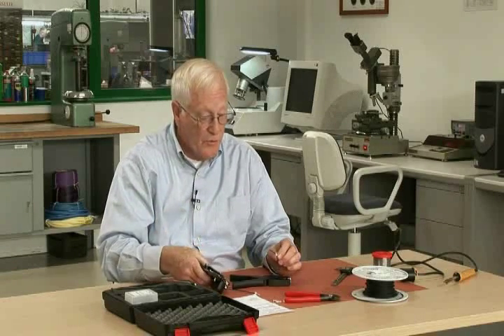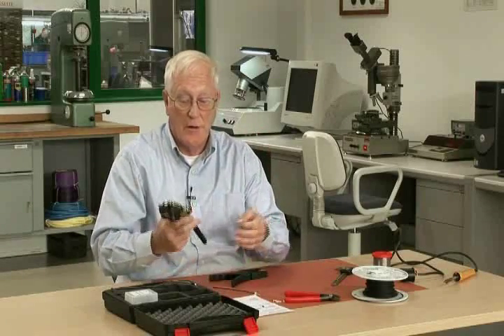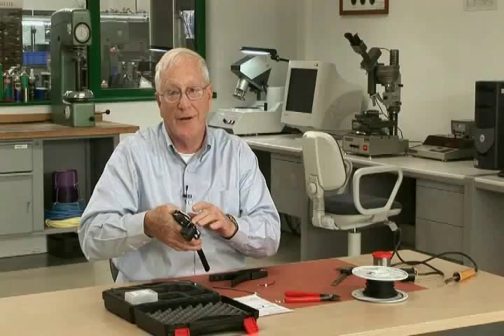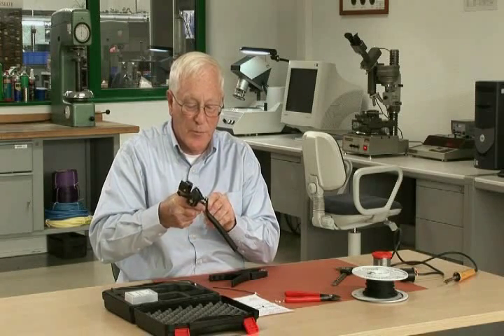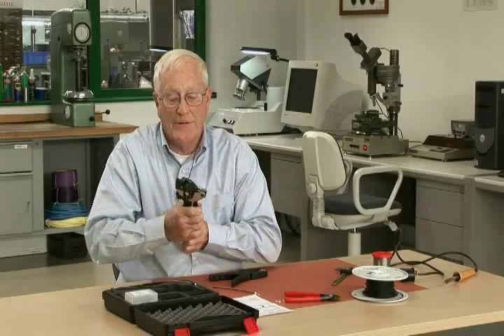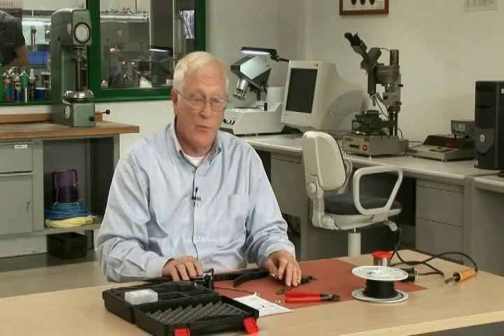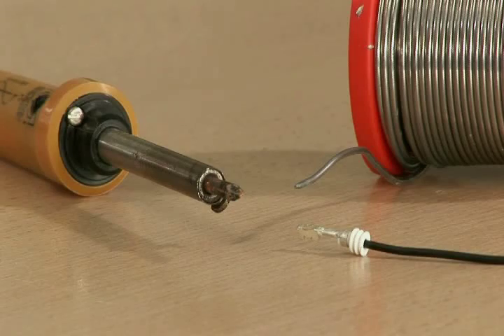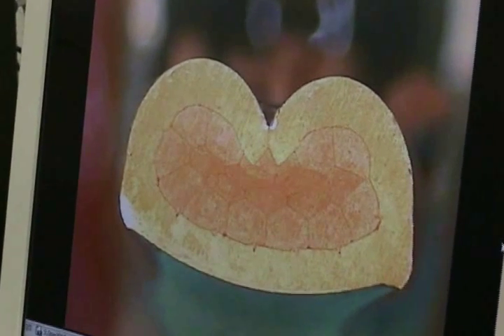Solder free crimping with a professional Ratchet Crimping Tool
How to use a Professional Ratchet Crimping Tool. See a complete crimp process with the crimp system tool from Rennsteig Tools you can crimp the conductor and seal together in one step.